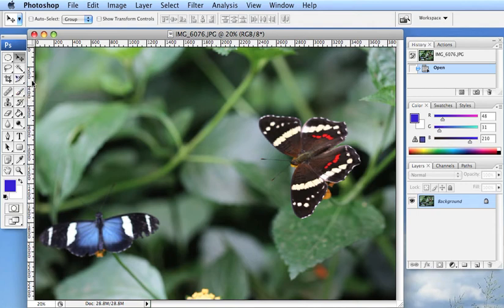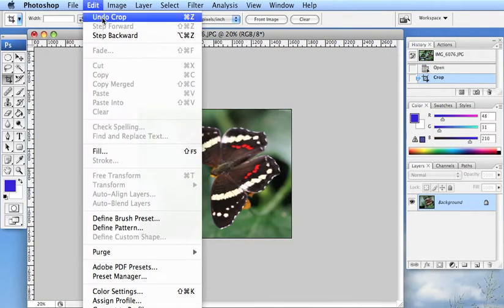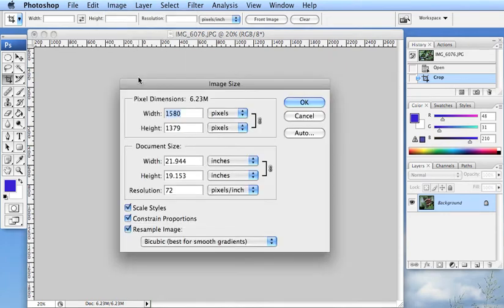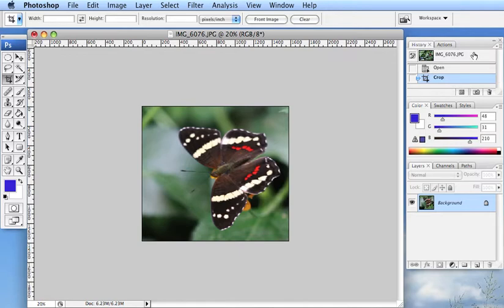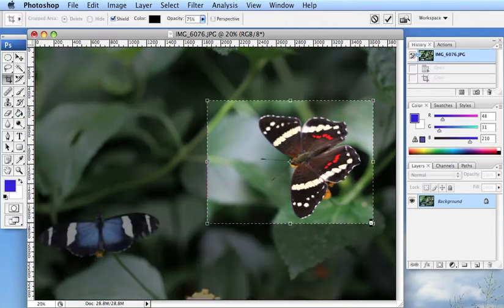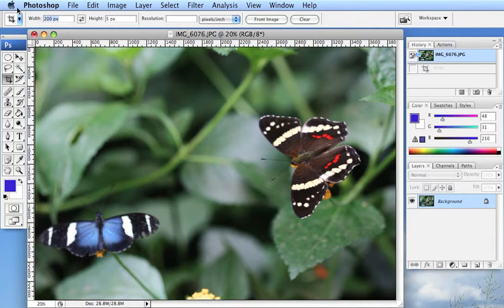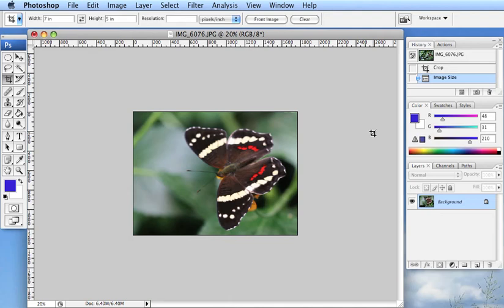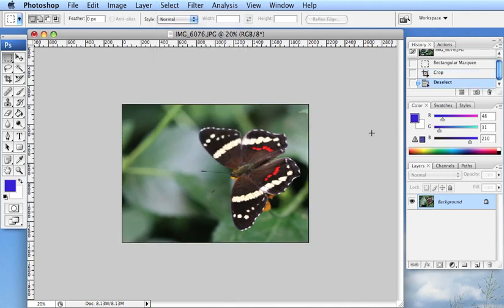Resizing and Cropping Photos, Part 2 of 2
How to resize and crop photos in Photoshop.